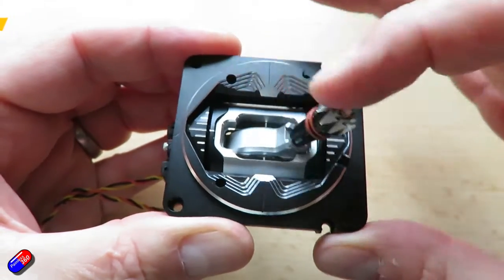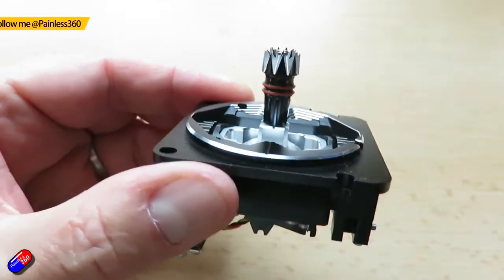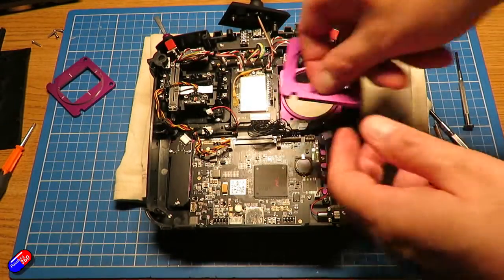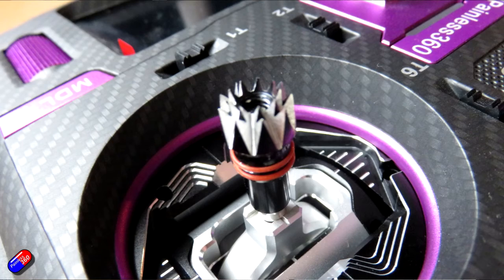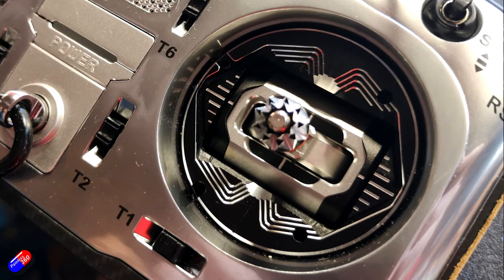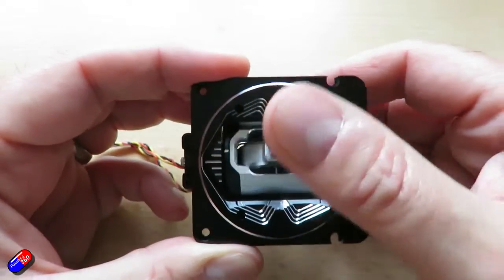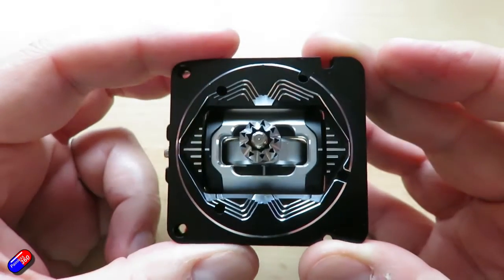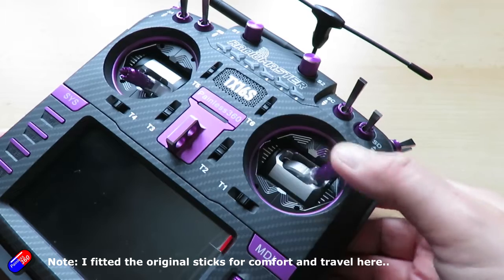RadioMaster AG01 CNC Gimbals need a Bezel?! (viewer question)